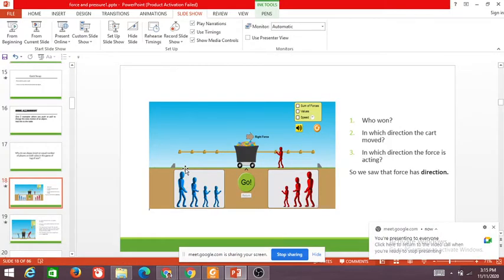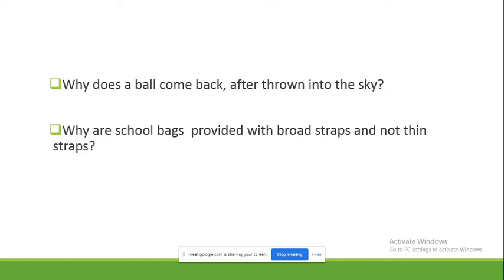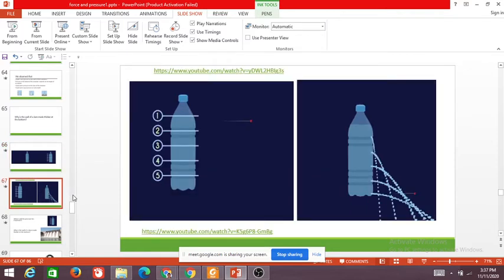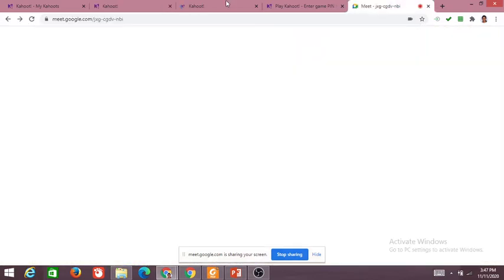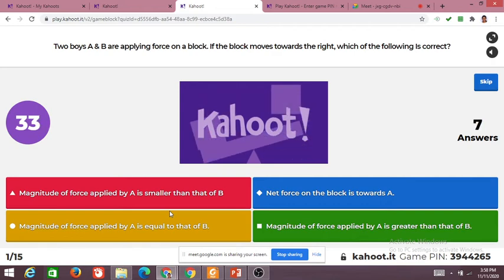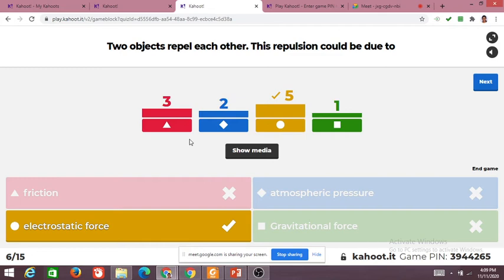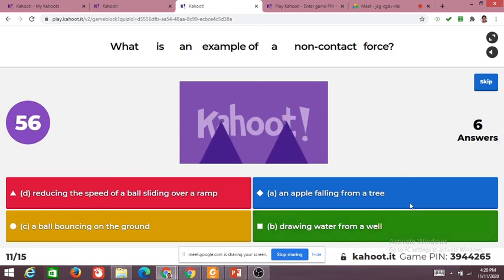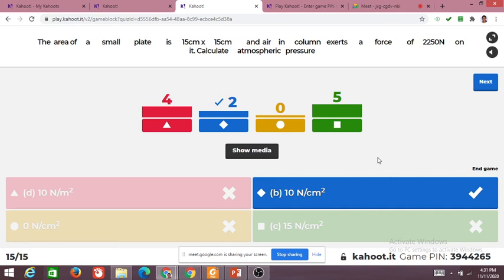SciMath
Live Science Class - class 8
Force and pressure
11/11/2020
Revision class - class 6